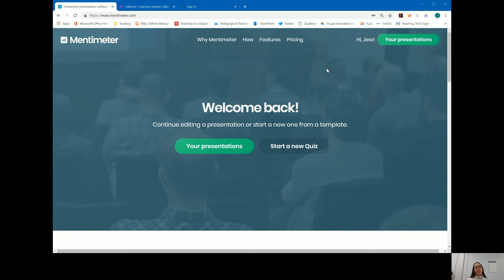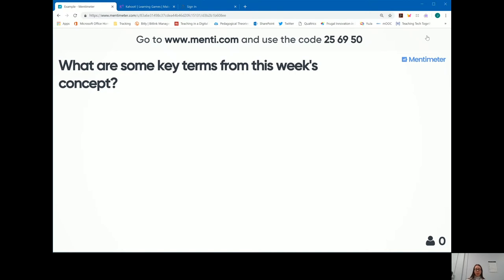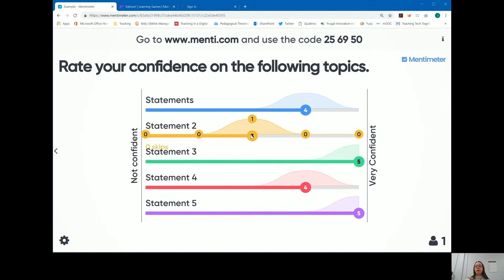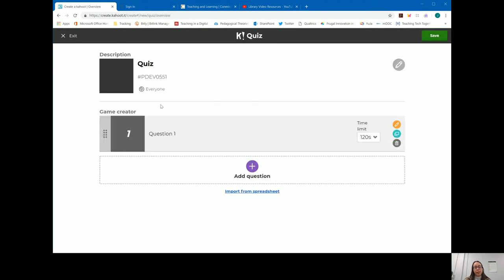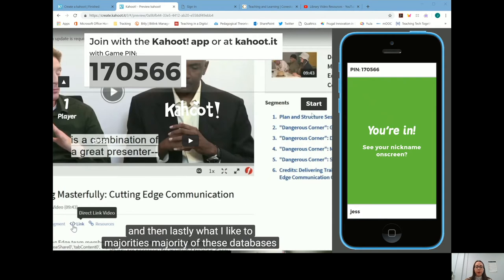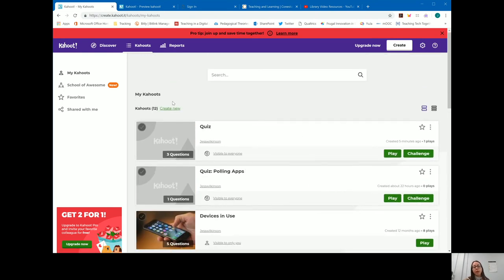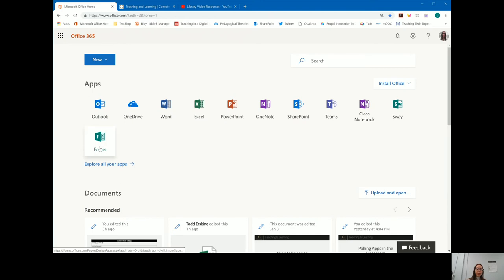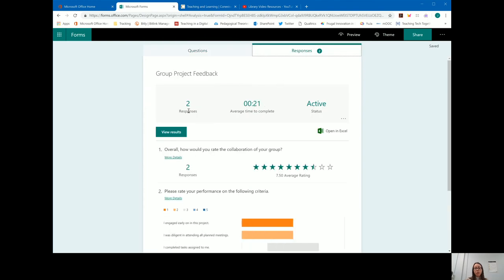3 Polling Apps to get Started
Learn about 3 versatile polling apps you could be using in your teaching.